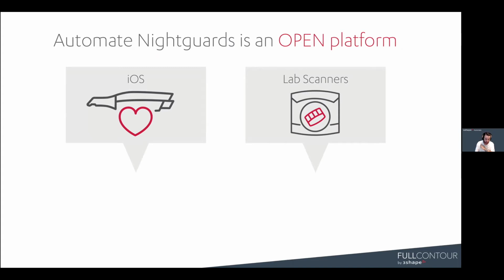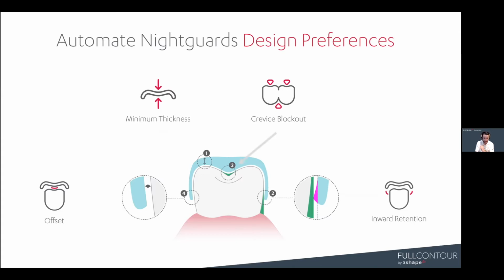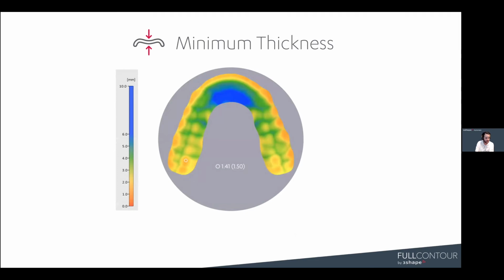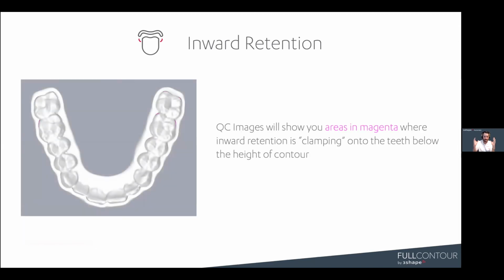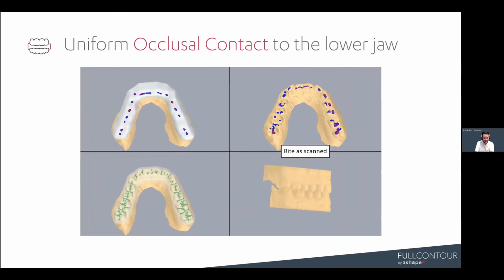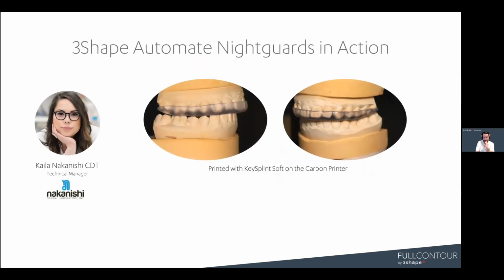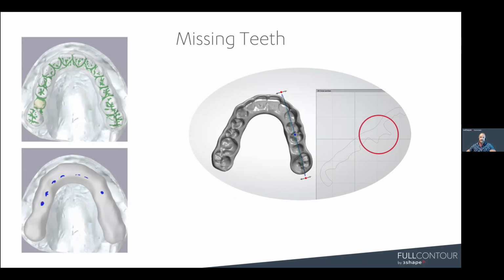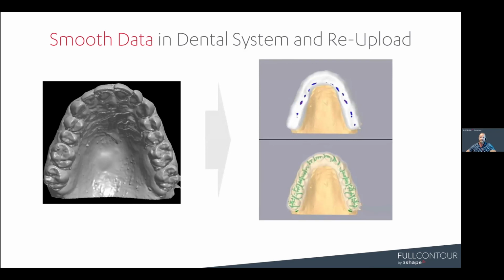Automate Nightguard Details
Rob Laizure Jr. (CEO) and Cole Bishop (Design Quality Manager) discuss Automate Nightguard details.